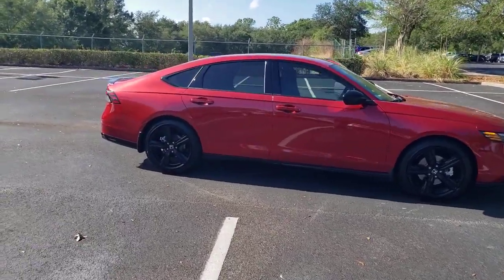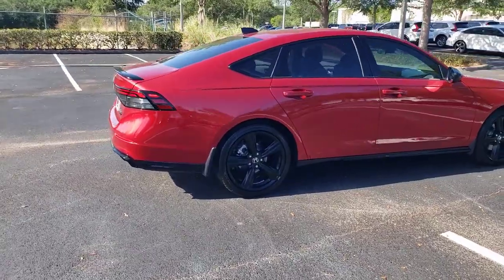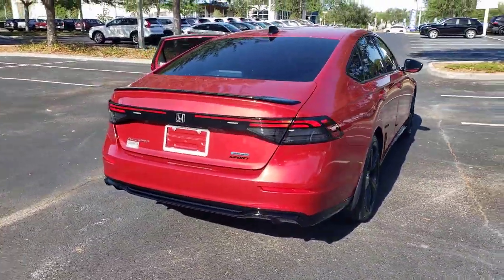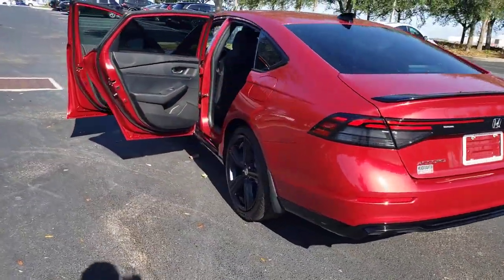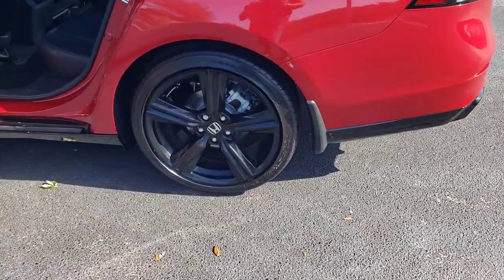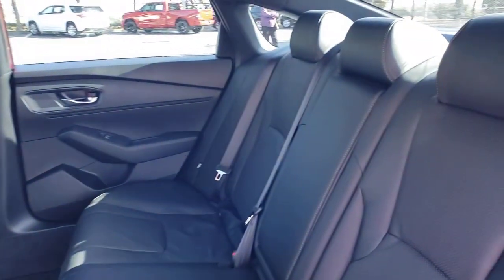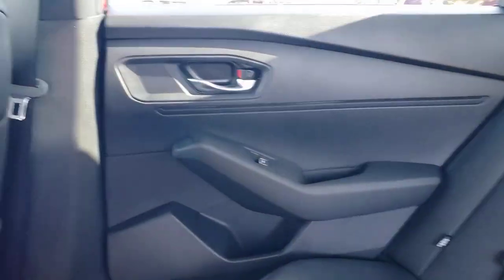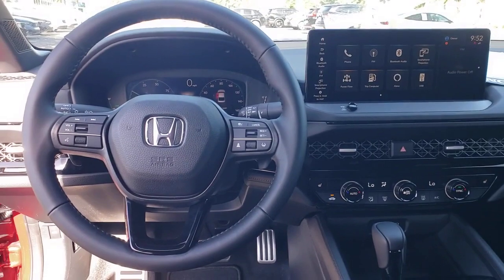2023 Honda Accord Hybrid Winter Garden, Clermont, Winderemere, Winter Park, The Villages, FL PA02418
New 2023 Honda Accord Hybrid Sport-L Sedan w/o BSI available at Headquarter Honda in Winter Garden, Florida. Servicing the Winter Clermont, Winderemere, Winter Park, and The Villages, FL area.
2023 Honda Accord Hybrid Sport-L Sedan w/o BSI - Stock#: PA024188

Headquarter Honda
17700 State Road 50

Low Financing and Leasing Available. Headquarter Honda is excited to offer this superb-looking 2023 Honda Accord Hybrid Sport in Red.We are conveniently located just a few minutes West of Downtown Orlando, just off the Florida Turnpike between Winter Garden and Clermont! Its one of the easiest drive in Central Florida! Remember: Headquarter Honda Gets You There! So take the easy drive from almost anywhere in Central Florida to visit us or just call one of our Professional Inventory Specialist for more information and schedule a VIP appointment.